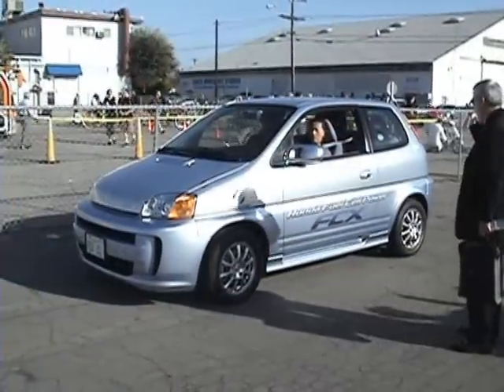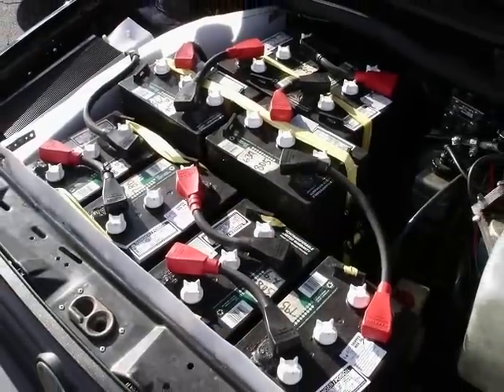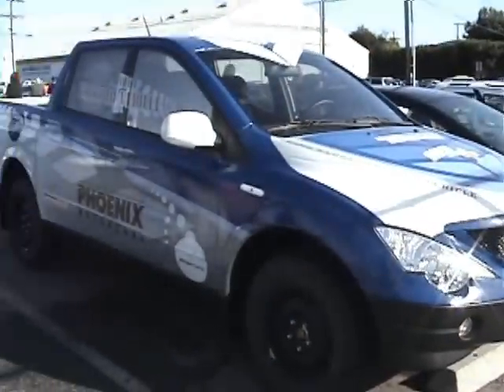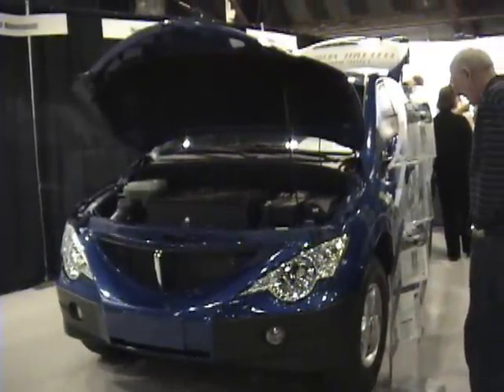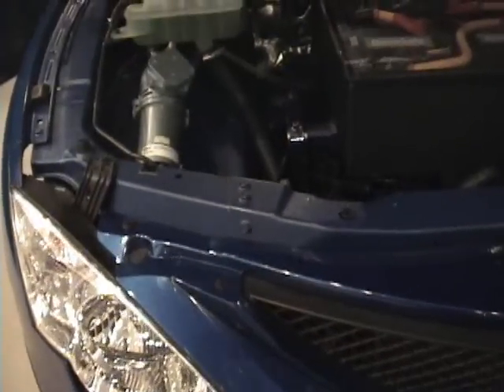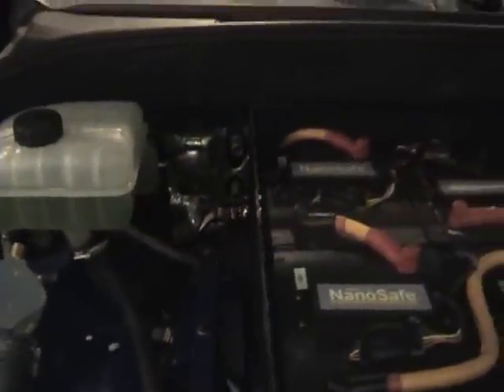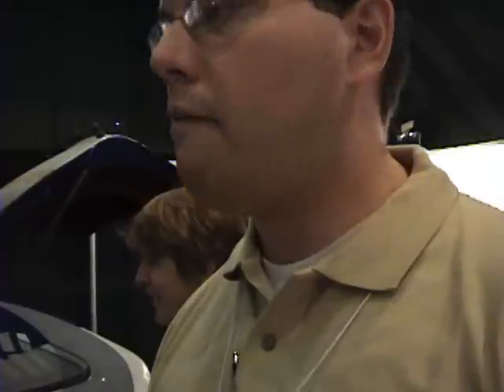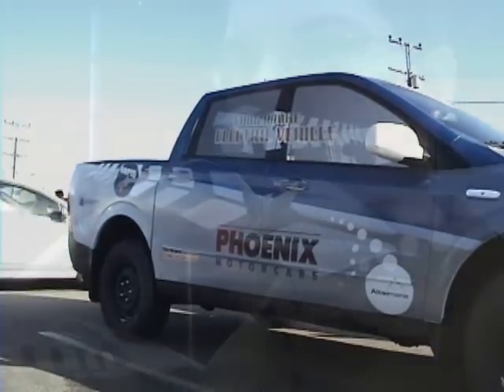Clean Power Show Episode 3 - Alt Car Expo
Today's show is the last in this three-part series containing interviews and information gathered at the Santa Monica Alternative Car Expo.

Contents:

   1. Phoenix Motorcars EV with Altairnano batteries
   2. Electrum Spyder electric sports car
   3. Honda Civic GX natural gas car

This concludes our three-part series covering the Alternative Car Expo.

Next week we'll visit a solar powered house.